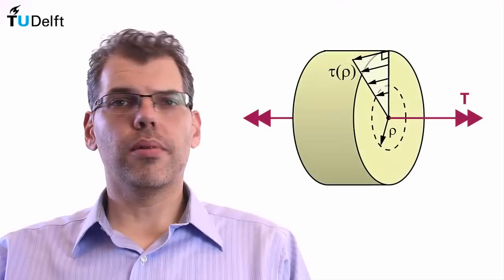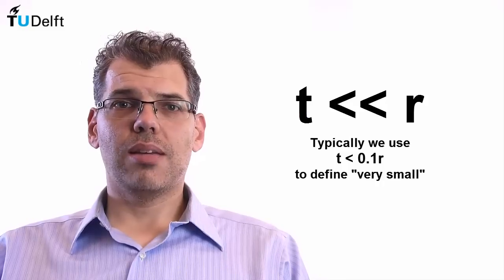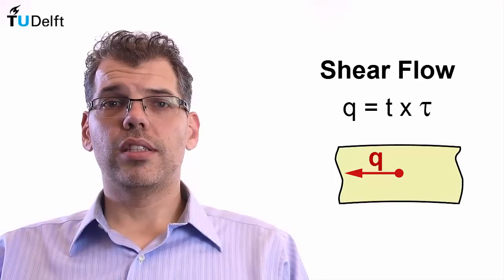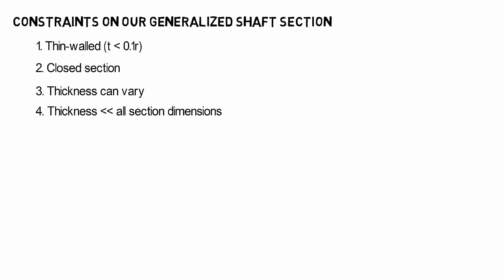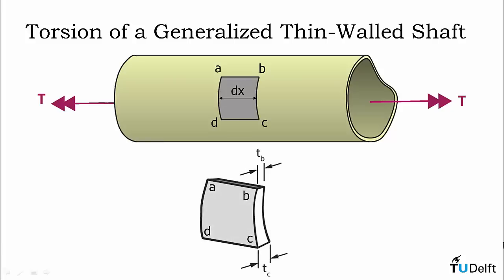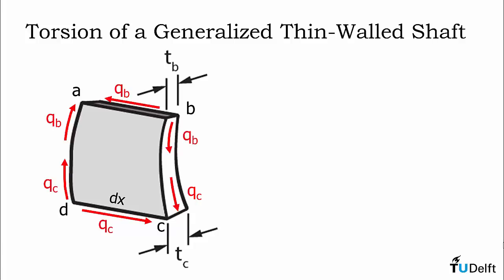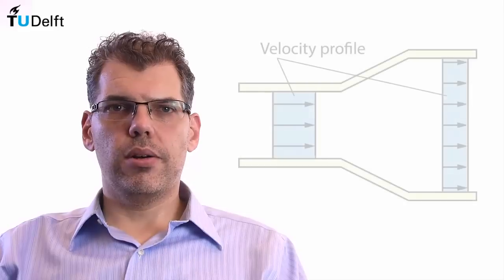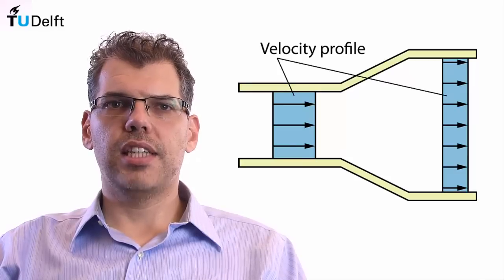3-6 Stress State Simplifications in Thin Walled Shafts